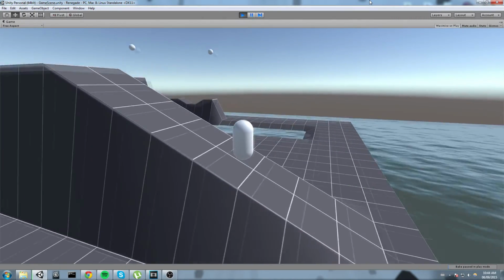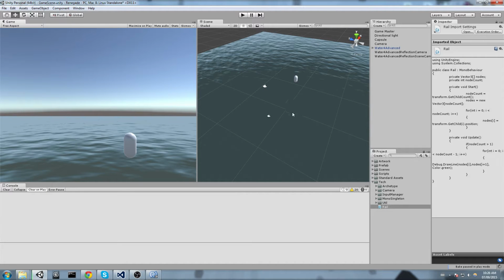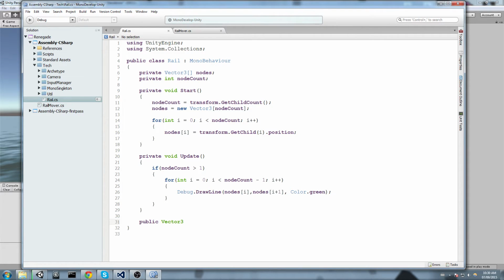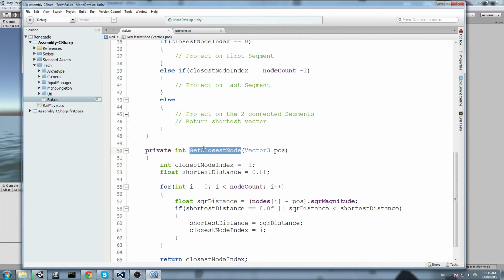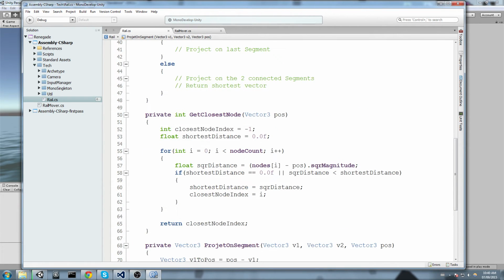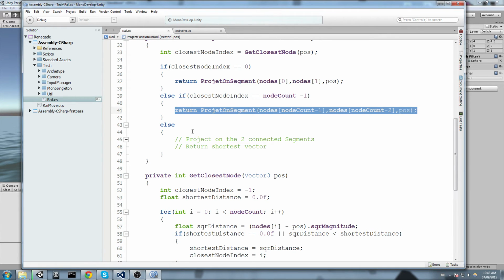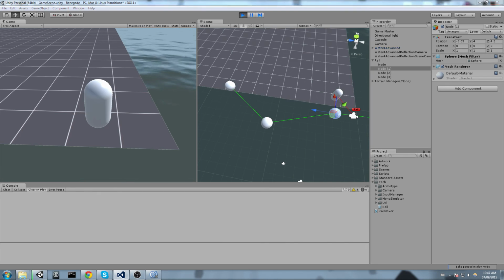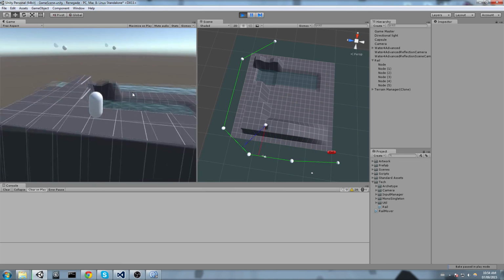Camera on Rail ( 3D Scroller ) [Tutorial][C#] - Unity 3d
This video will teach you how to create a rail system on which you will be able to place an object ( Camera )  that follows a look at object ( player ) around while it moves

More content!